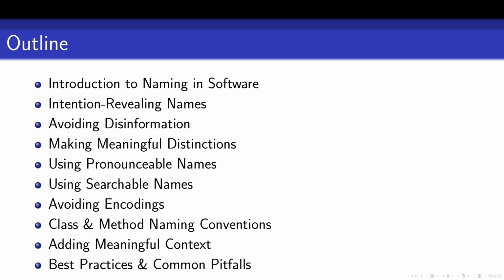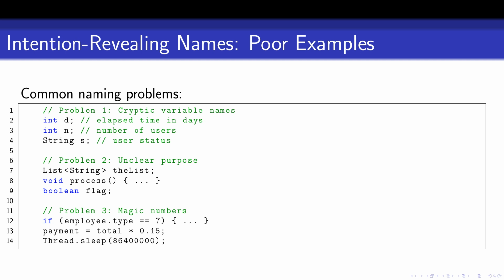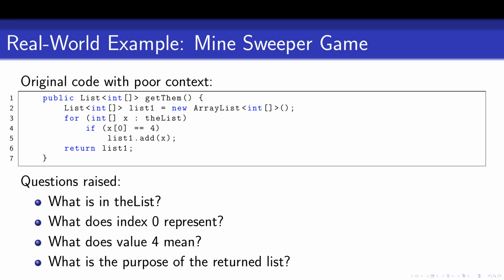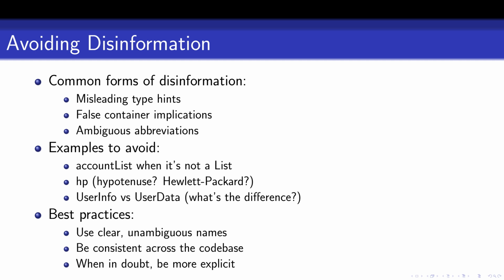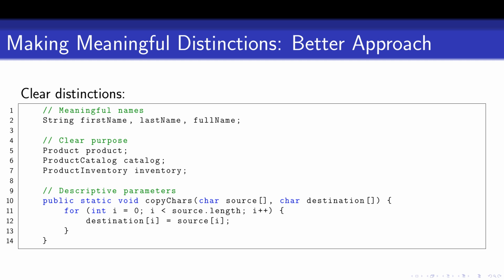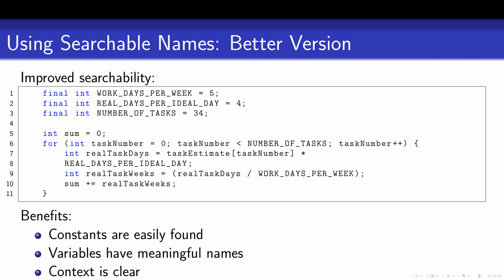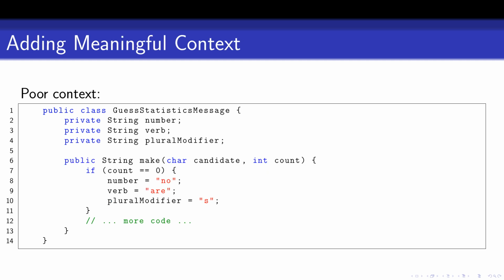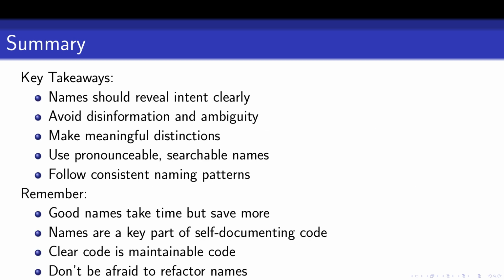Clean Code Naming Guide: Write Better Code | Programming Best Practices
🚀 Transform your coding skills with this essential guide to clean code naming conventions! Learn how to write professional, maintainable code that will impress employers and make your projects stand out. Perfect for computer science students, coding bootcamp learners, and developers looking to level up their programming skills.
📚 This comprehensive programming tutorial covers:

Professional naming conventions for variables, functions, and classes
Best practices for writing self-documenting code
Common naming mistakes that make code hard to maintain
Real-world examples in Java, Python, JavaScript, and C++
Industry-standard coding practices used at top tech companies

Whether you're a CS student working on assignments, a self-taught programmer building projects, or a professional developer aiming to write cleaner code, this guide will help you master the fundamentals of good naming conventions.
💡 Key concepts covered:

Writing intention-revealing names
Choosing meaningful variable names
Creating searchable and maintainable code
Proper class and method naming
Modern clean code principles